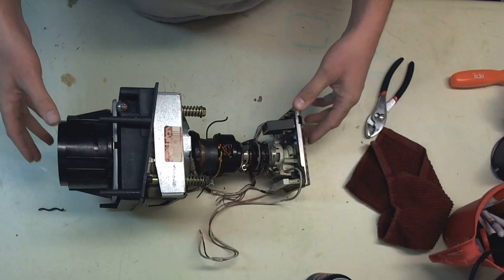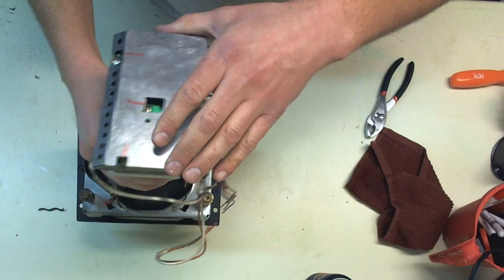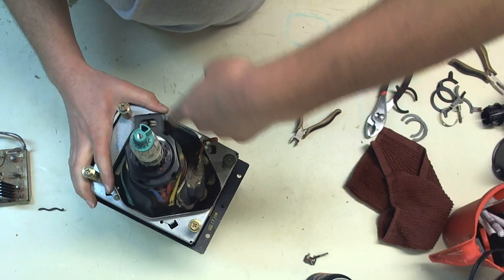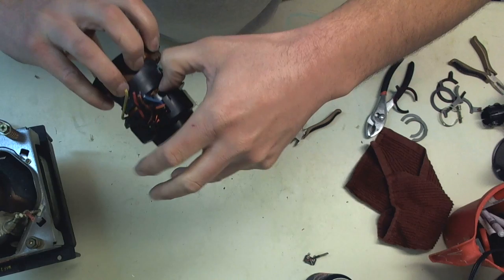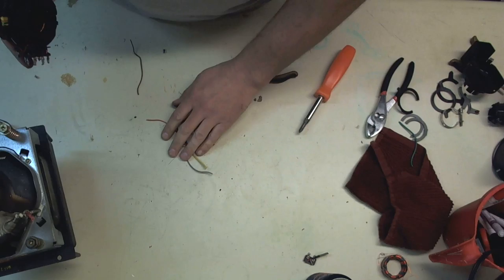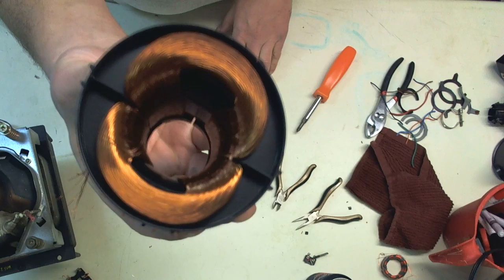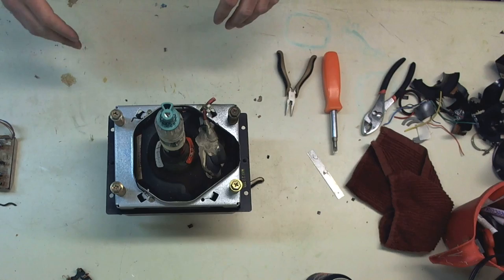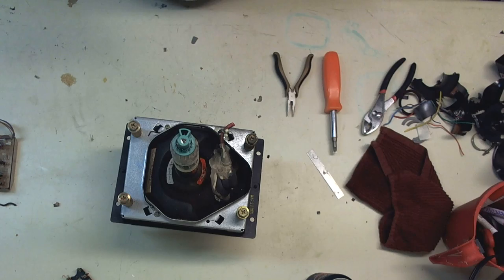Taking apart a projector lamp from a rear projection tv Part 1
In this video I am going after the copper from a projector lamp.